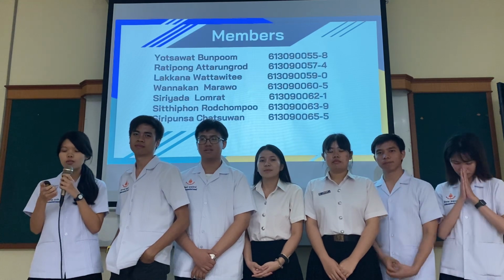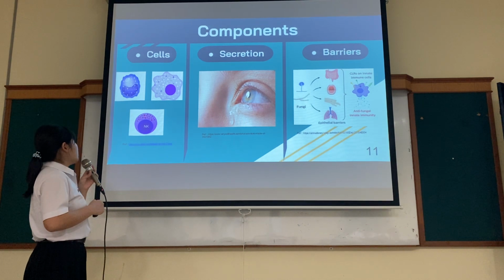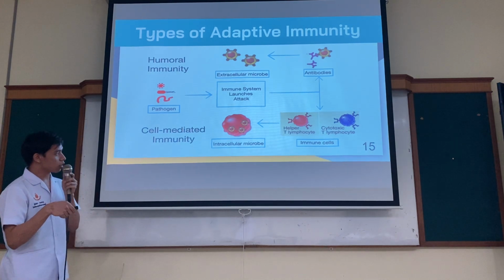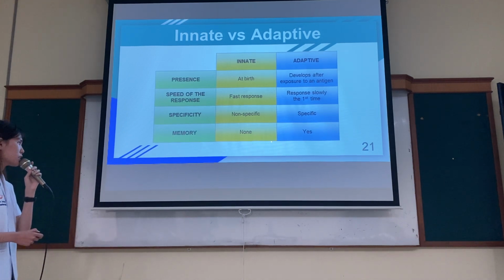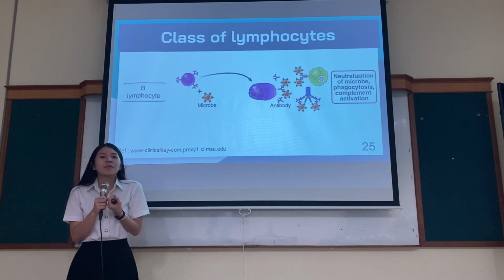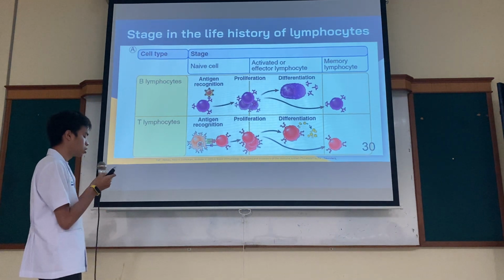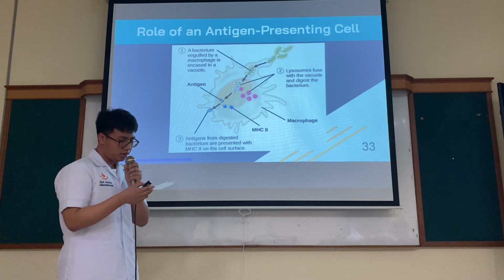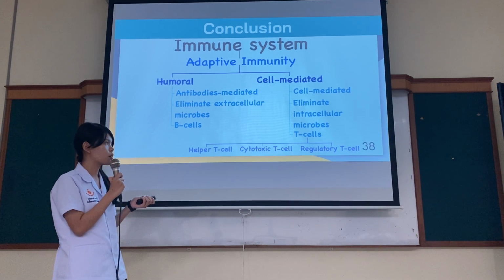TE Introduction of immune system Group4 MT2